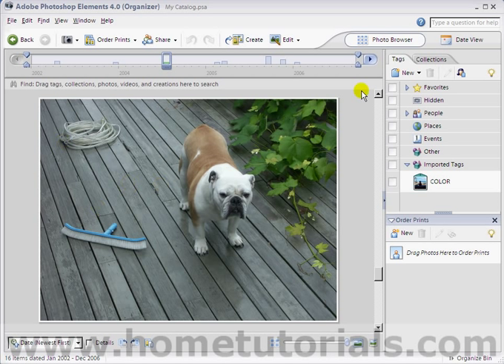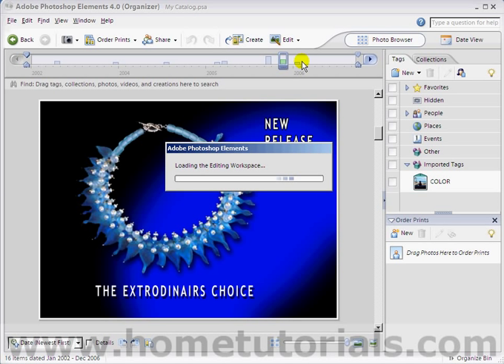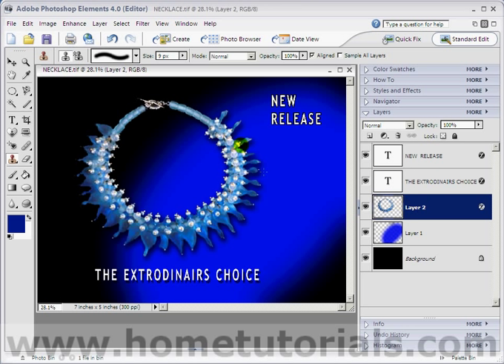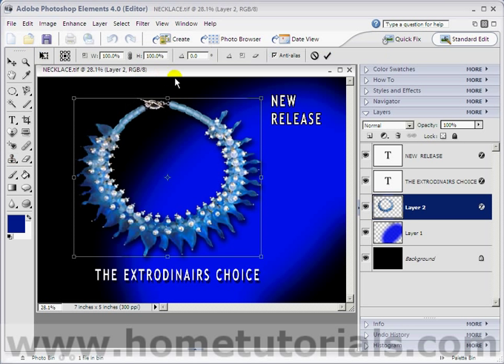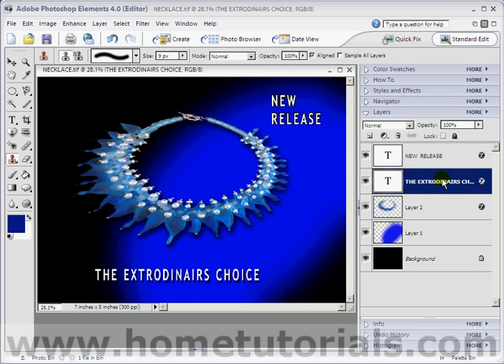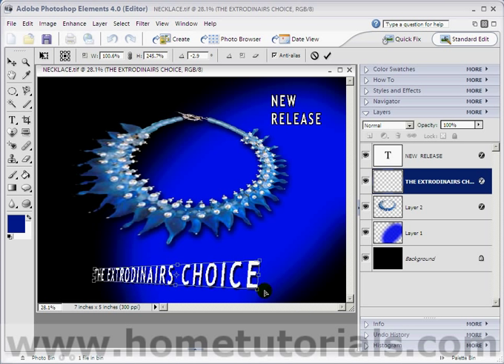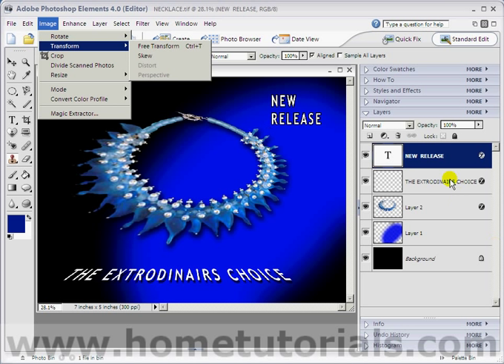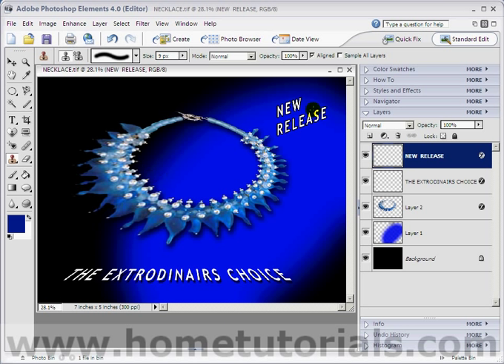34 PERSPECTIVE.avi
HomeTutorials.com
PERSPECTIVE Photoshop Elements